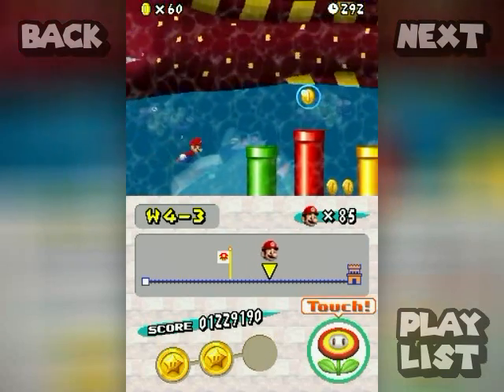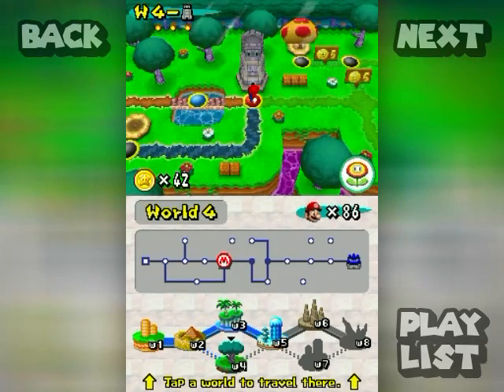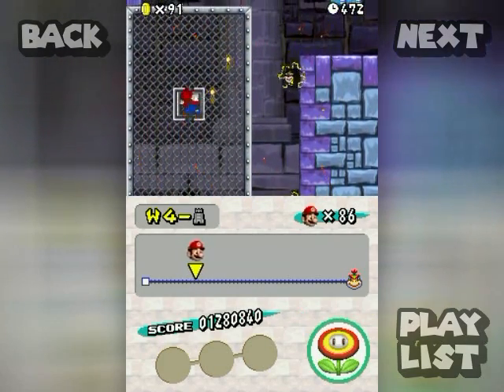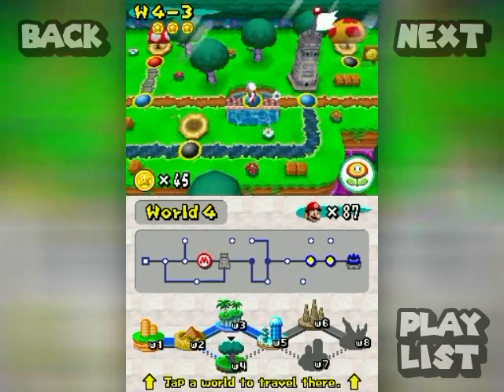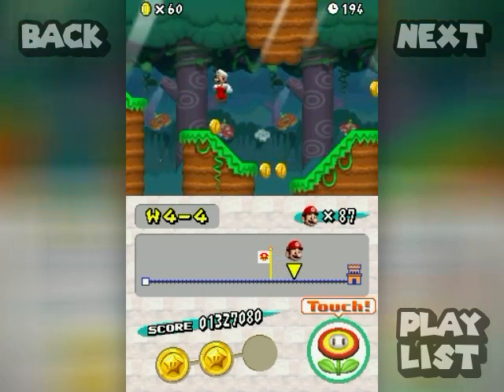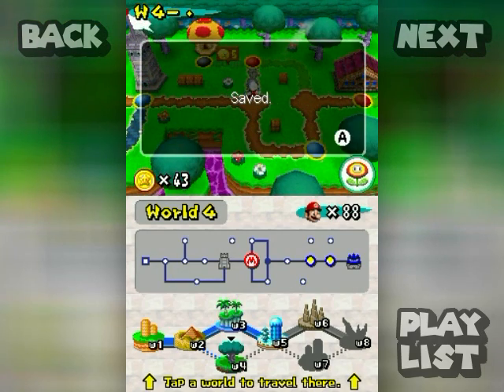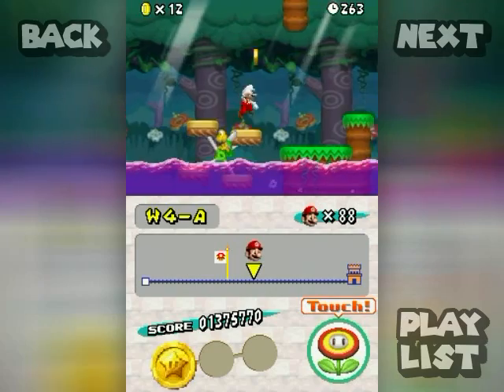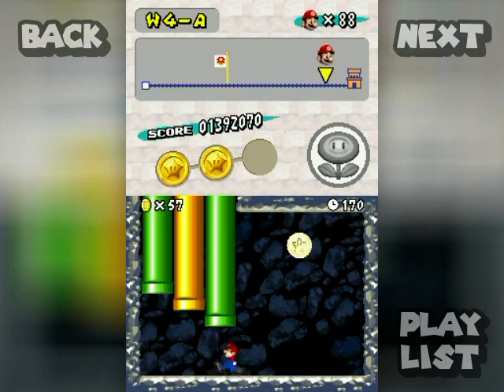New Super Mario Bros. Walkthrough Part 8: Squishy, Hungry, Flippy, Angry and Swingy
Y are there so many level themes here? It makes it difficult to come up with a themeY subtitle, lol!

Time Stamps:

World 4:
0:00 4-2
2:36 4-3
5:57 4-Tower
9:56 4-4
12:25 4-A (Yeah, I thought this was 4-5 by mistake in the video before I started 4-4. My bad!)